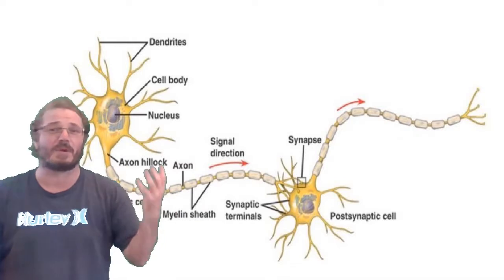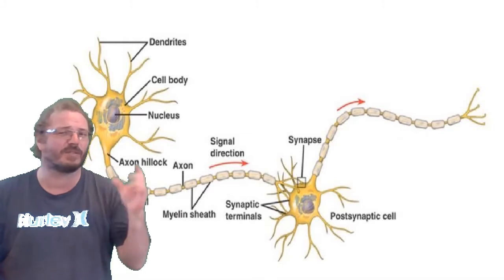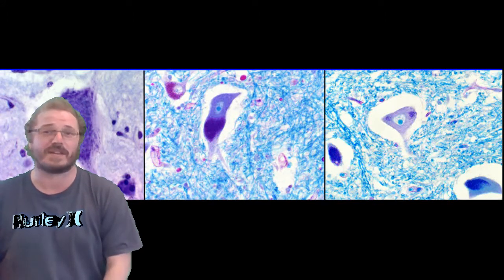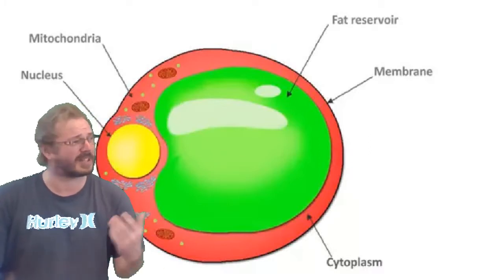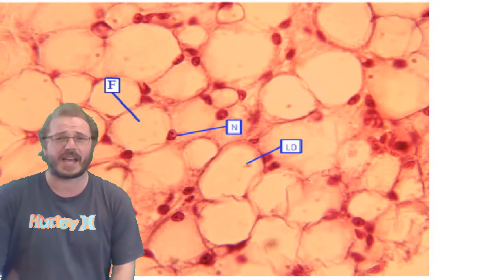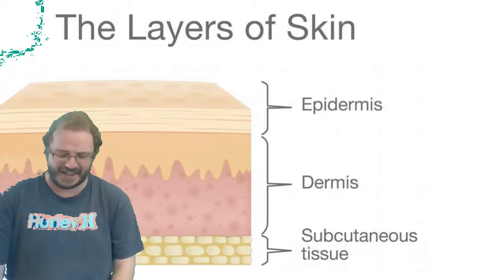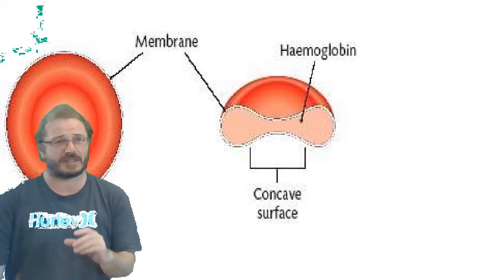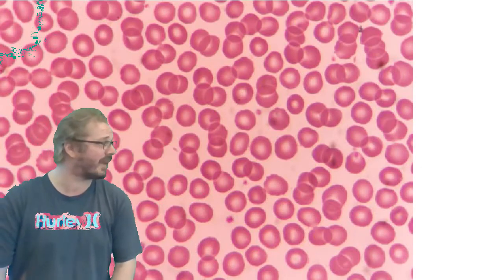Cells of the body extension